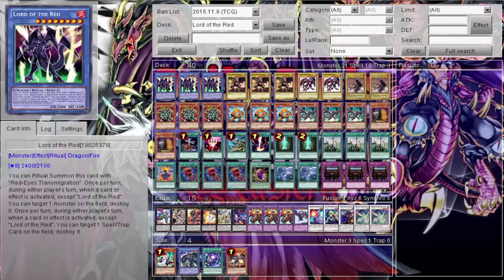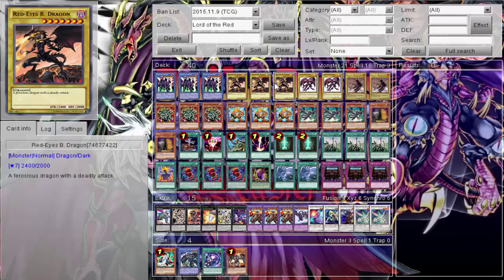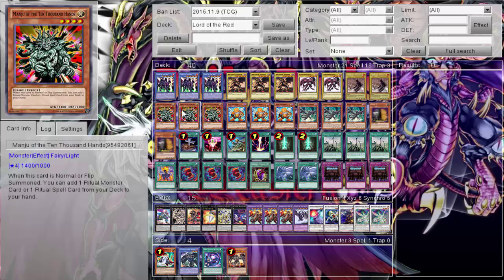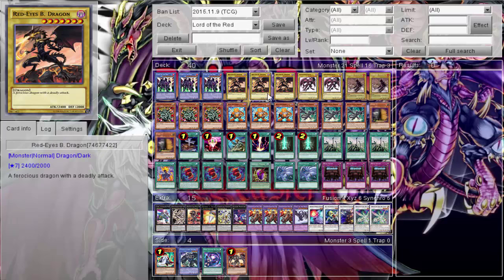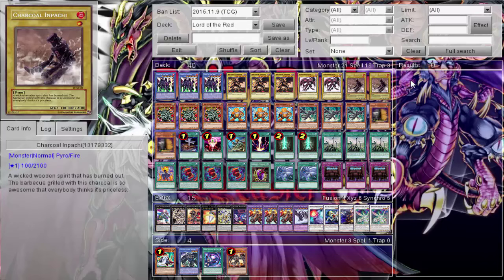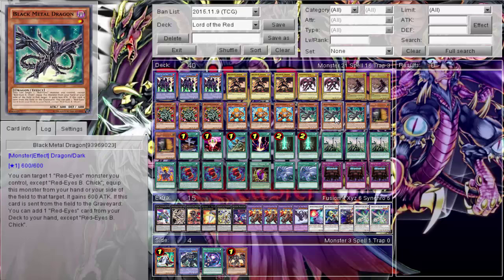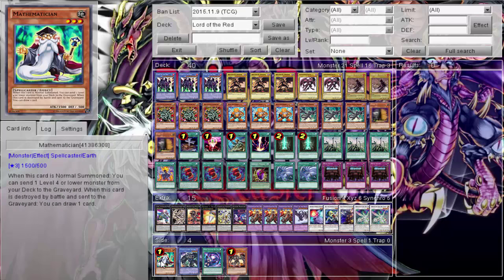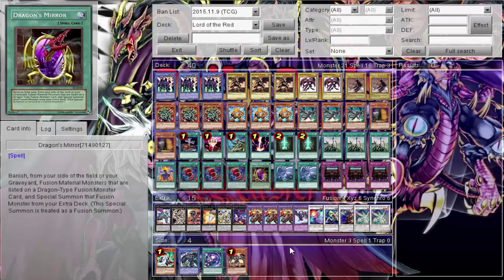Daily Duels: Lord of the Red Deck Profile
Monday - Blue-Eyes
Tuesday - Speedroids (Tagging)
Wednesday - Kozmo
Thursday - Kaiser Utopia (Tagging)
Friday - Deskbots